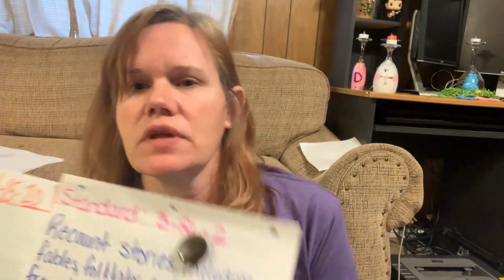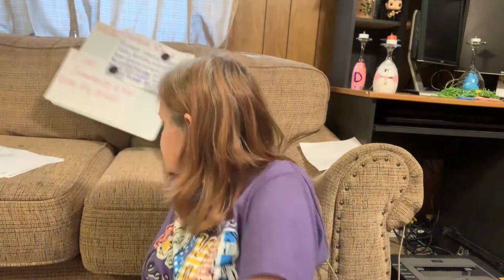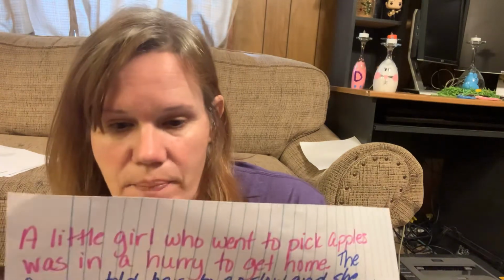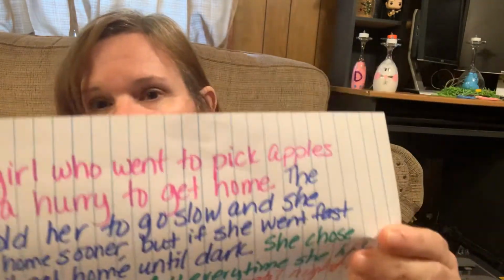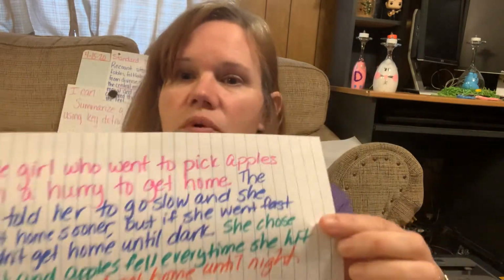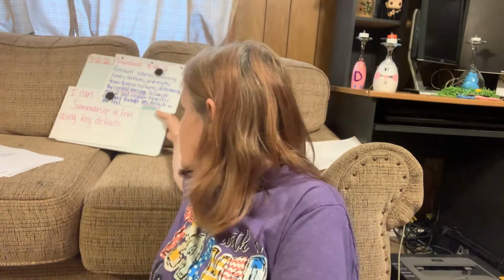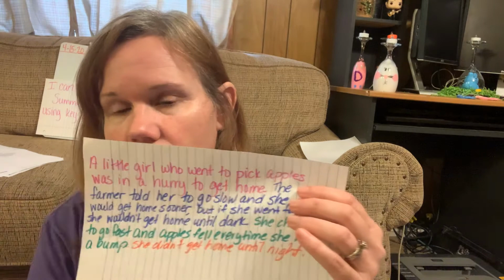April 15 - 3rd Grade Reading